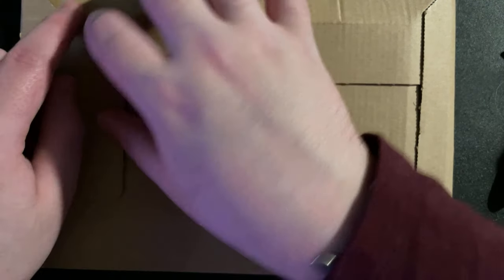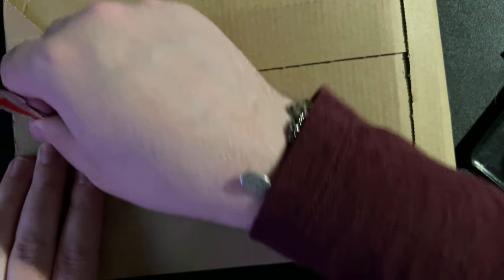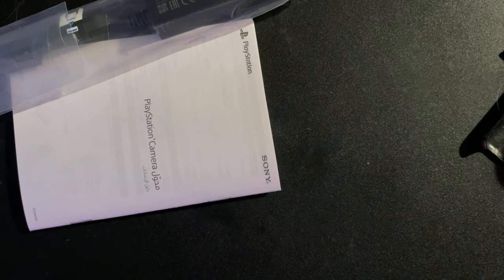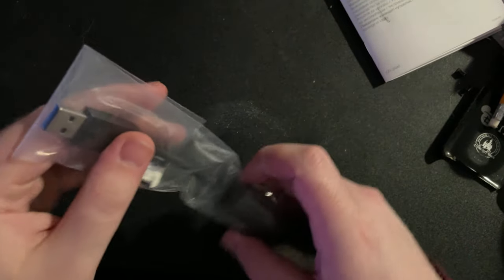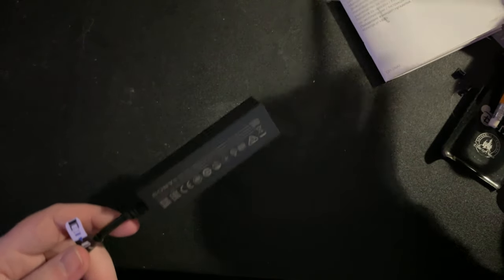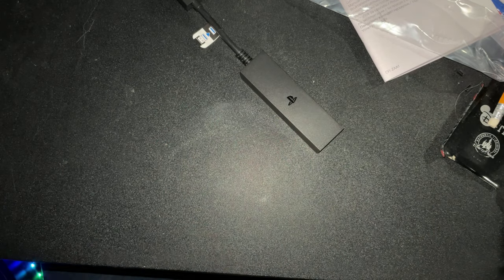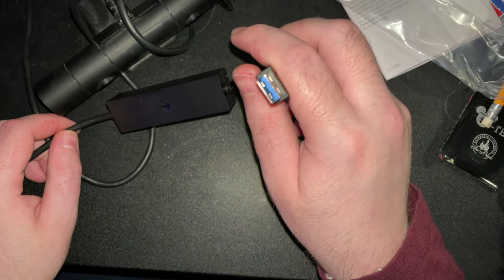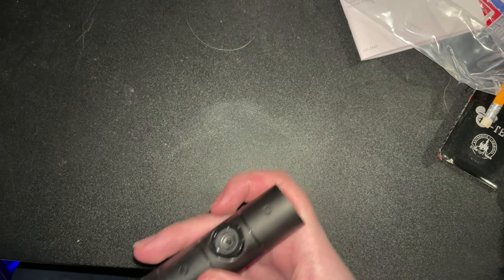Ps4 camera adapter for the ps5 unboxing